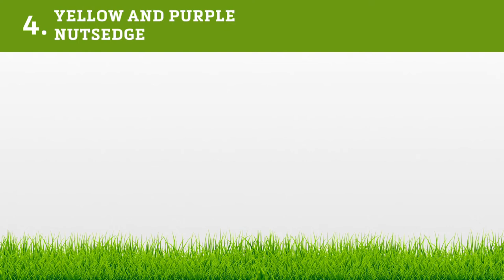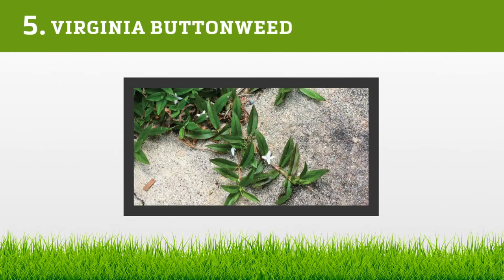Selecting the Right Herbicide in Central Florida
Chickweed, dayflowers, doveweed, nutsedge, buttonweed, clovers and oxalis are prevalent in central Florida, but the right herbicide—and a healthy turf program—can control these pesky weeds.